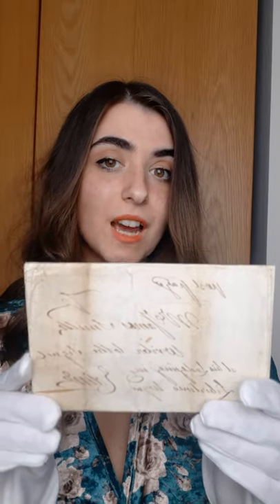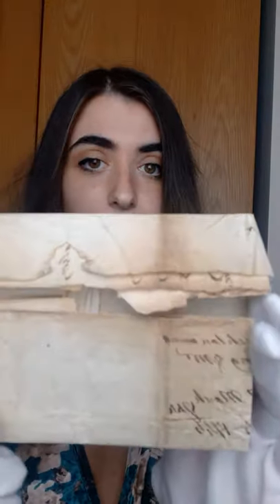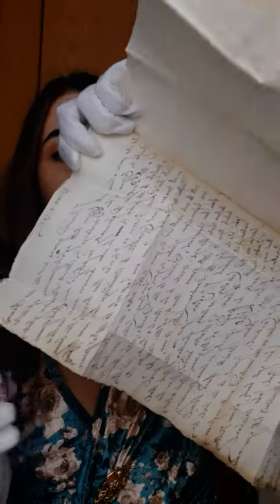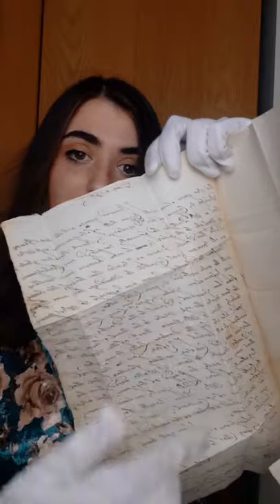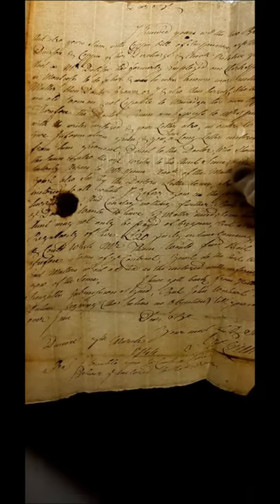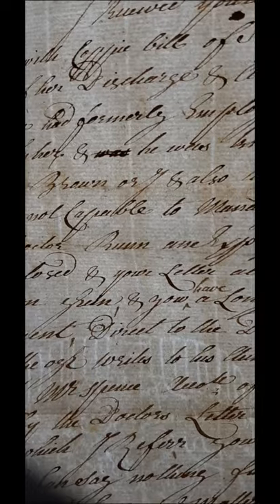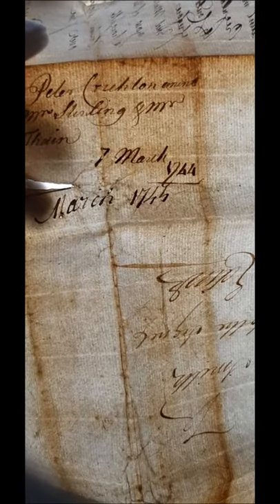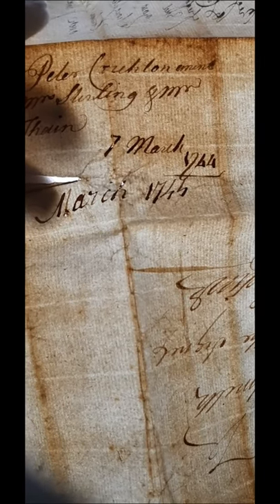Writing in the 18th Century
Originally posted to my Instagram, I thought I'd start a YouTube!

As a collector of historical items, I enjoy sharing my collection with you, and learning a bit more about my items.

This letter is from 1745, Scotland. In the video I chat about letter writing, the history of hand writing, and the different types of Handwriting.

Kelsey.